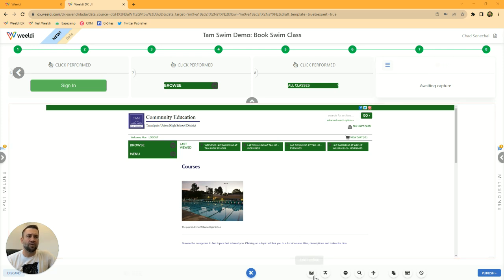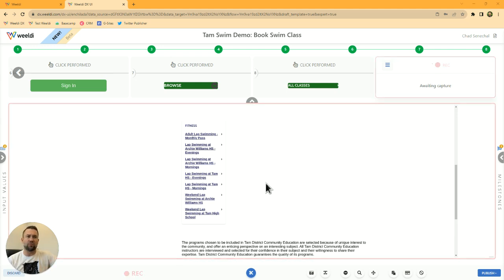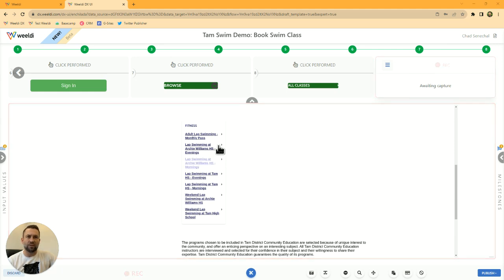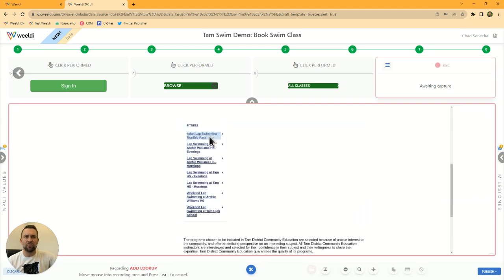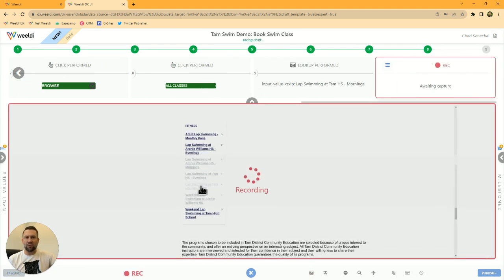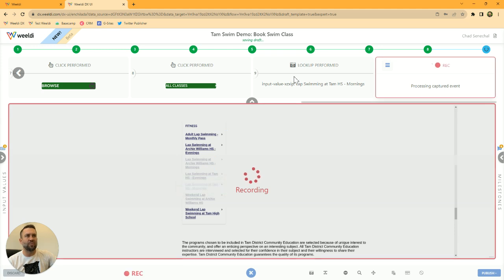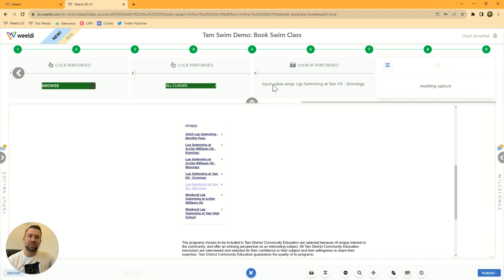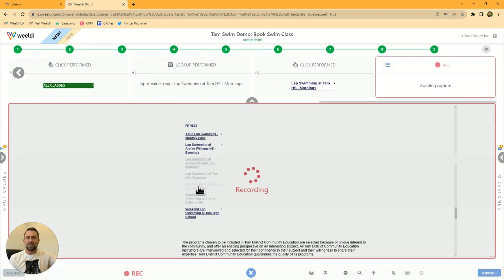Weeldi -Using Add Lookup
How to use an Add Lookup to identify a variable in the Weeldi Recorder